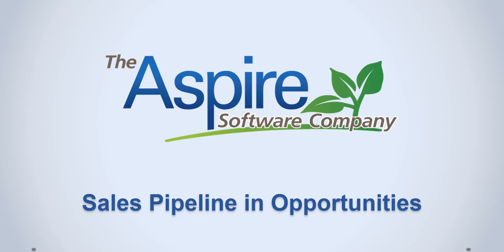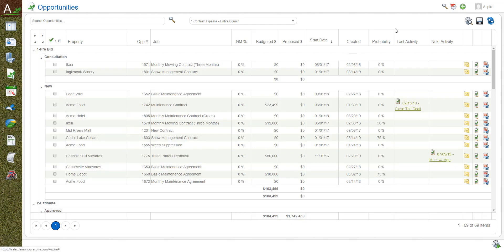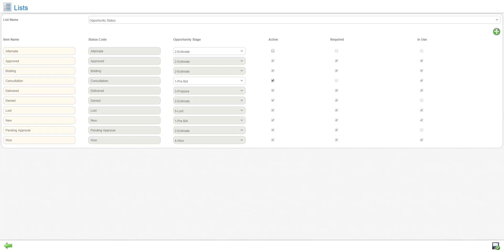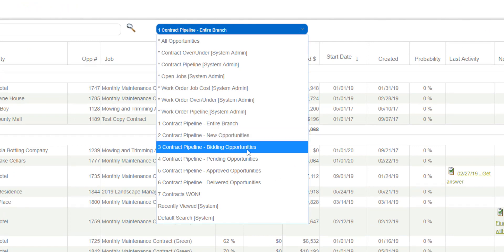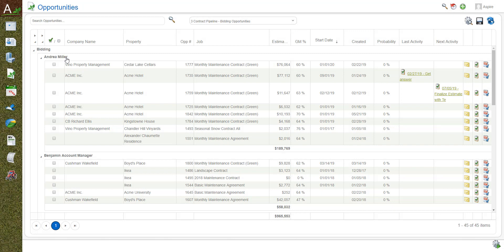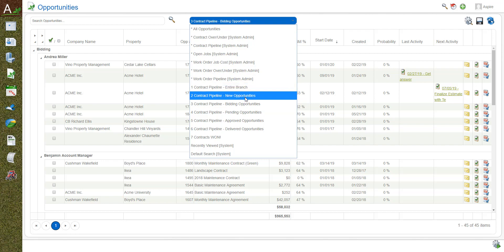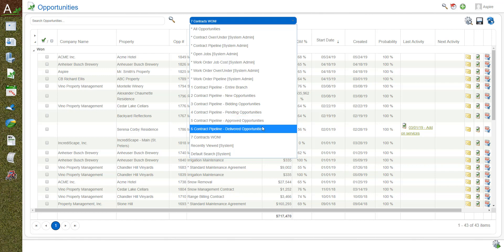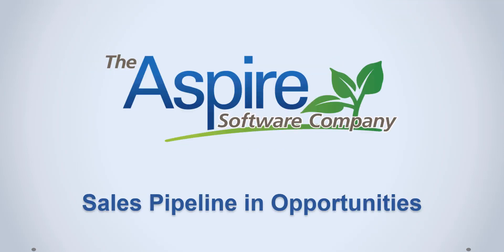Aspire Software Company: Sales Pipeline in Opportunities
This segment reviews the sales pipeline from the standpoint of Opportunities.  The video tutorial shows how to create desired lists in Opportunities, use the stage and status functionality, recognize important details, and manage the pipeline through Opportunities.

Aspire delivers Landscape Management Software and best business practice solutions for landscape contractors.